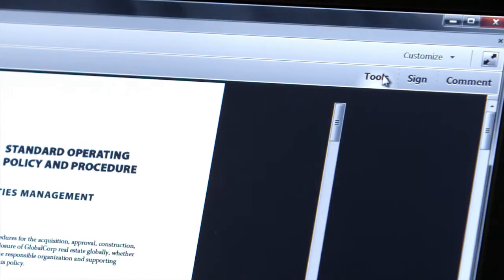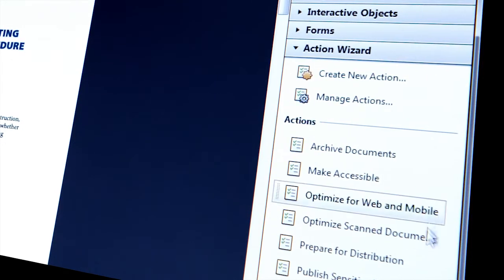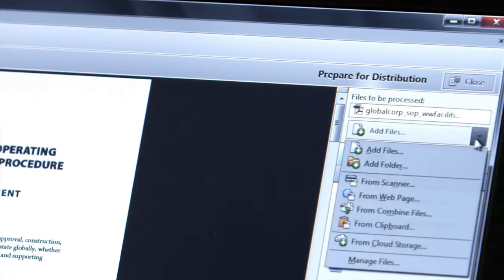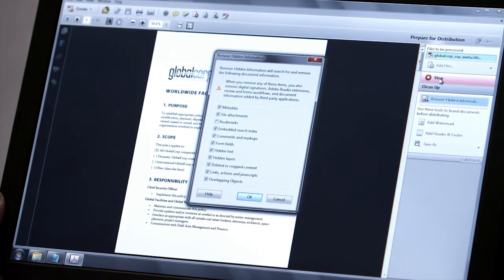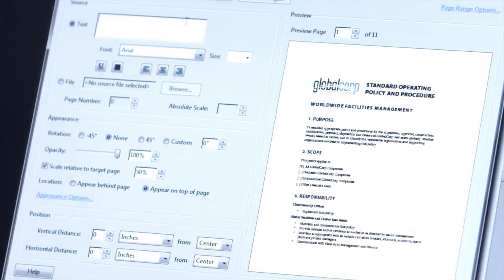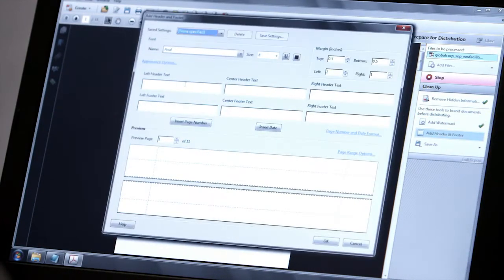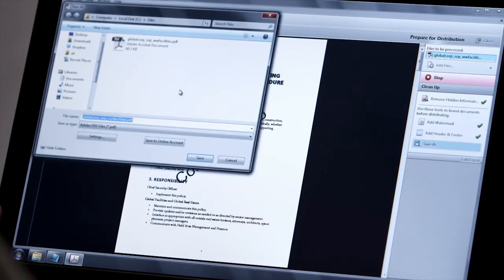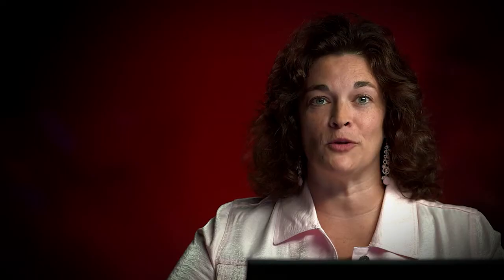Standardize Routine PDF Tasks | Adobe Acrobat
Acrobat XI lets you create and share step-by-step Actions that make complex or repetitive document preparation tasks easy for people to execute consistently.